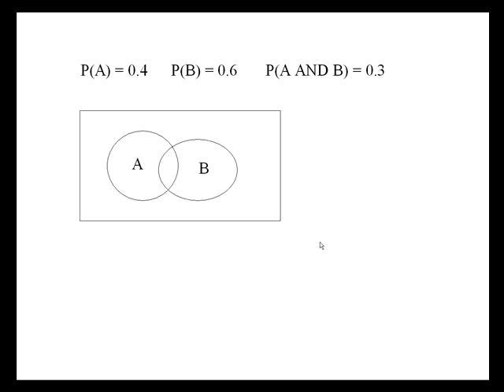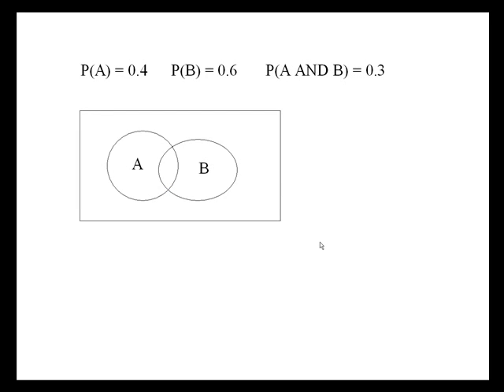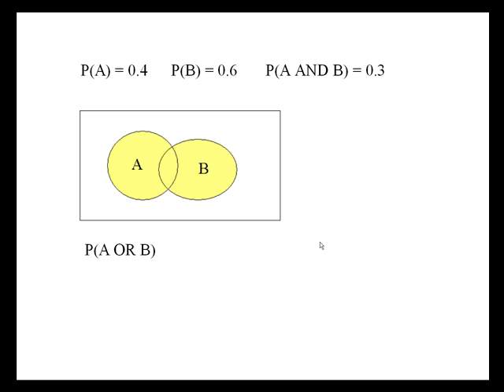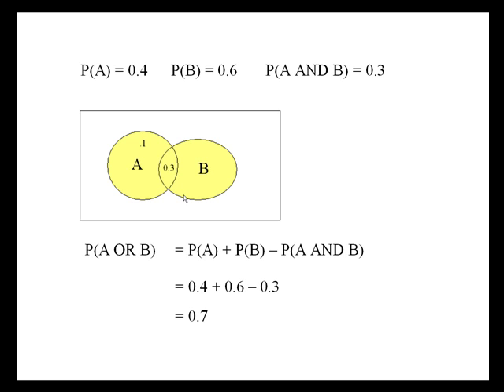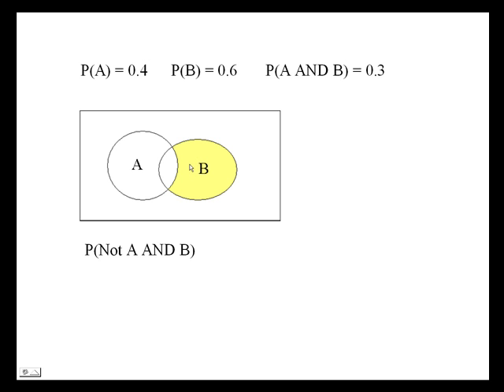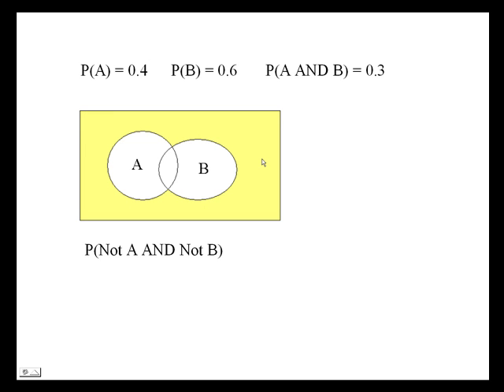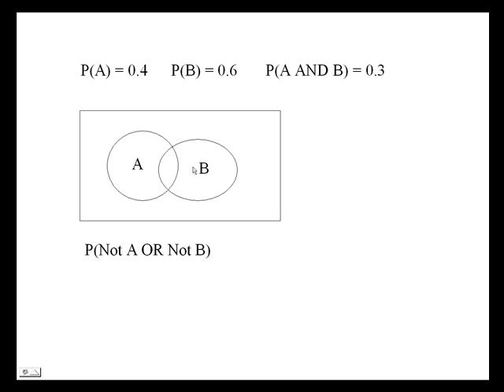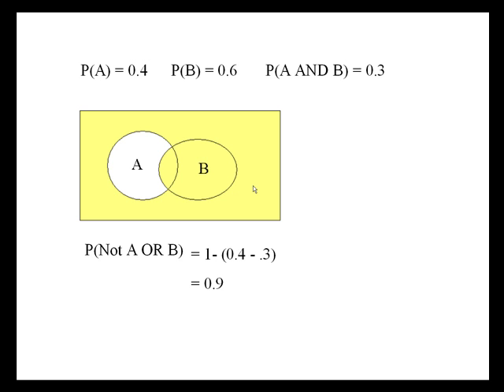chp4 sec5 intro vennb